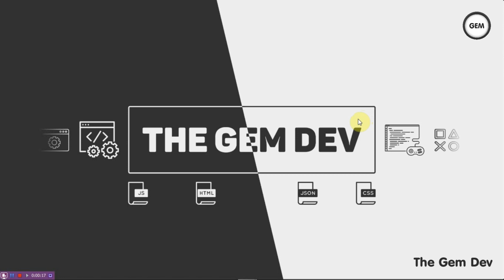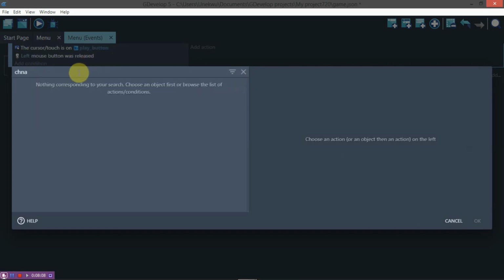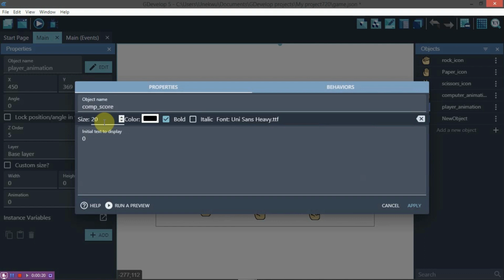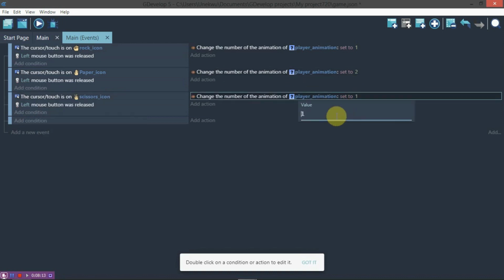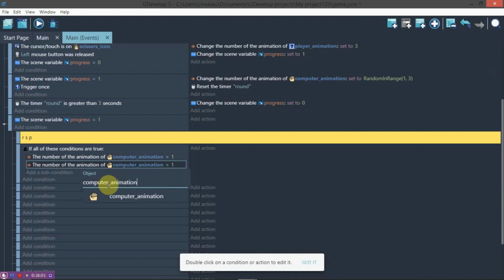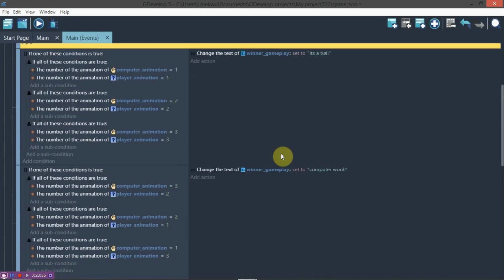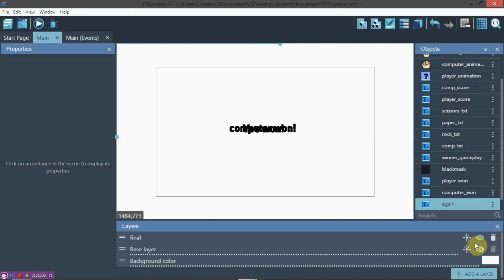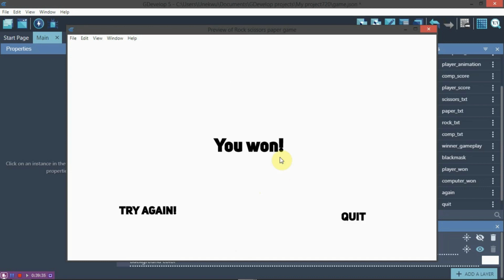Rock, Paper, Scissors Game | GDevelop 5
Hello game dev's
    Welcome back to another GDevelop 5 tutorial. In this tutorial i would be creating a rock, scissors, paper game in gdevelop 5.

-Tutorial Request
    This tutorial was requested by "Rishabh Srivastava"

-Version
    Beta 98

-Important
     You can make a tutorial request by commenting in the comments section below.